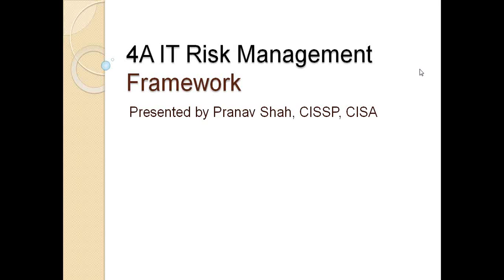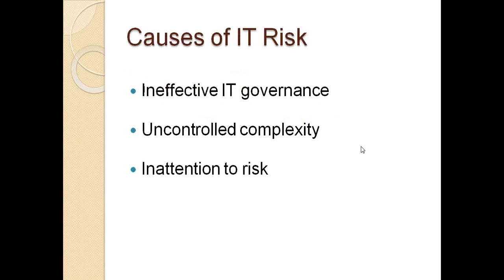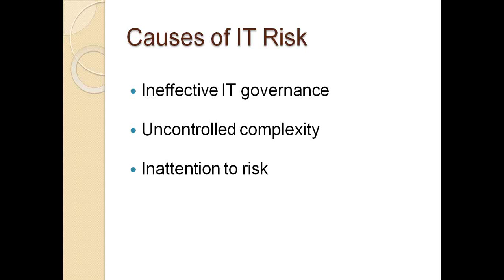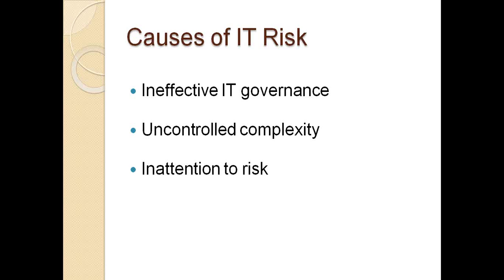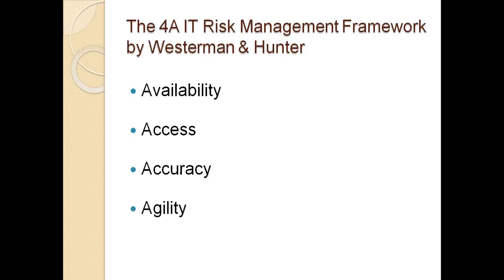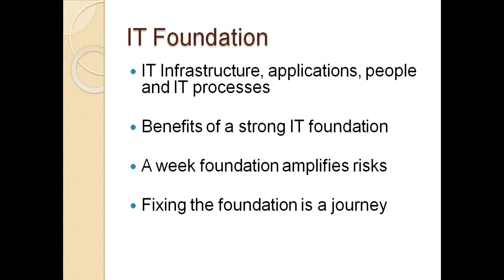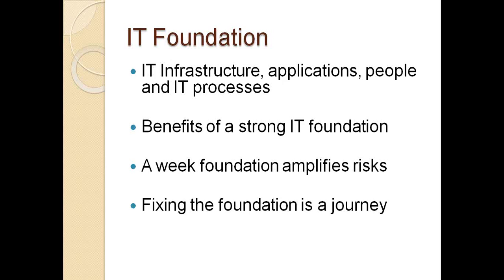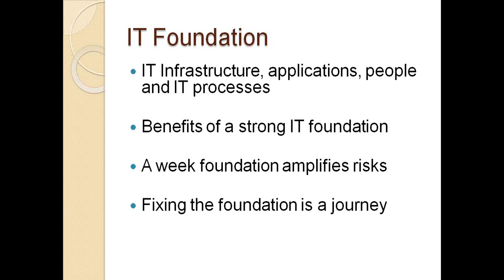4A IT Risk Management Framework - Part I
4A IT Risk Management Framework - Part I